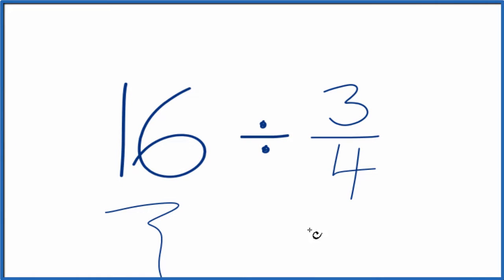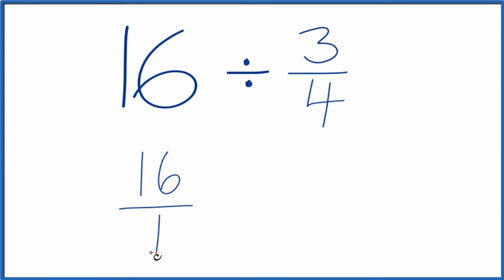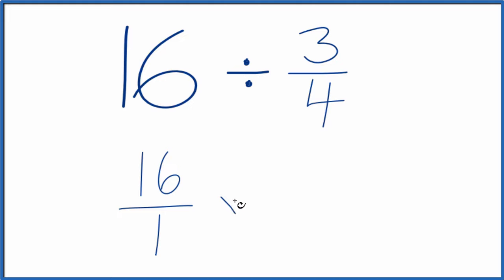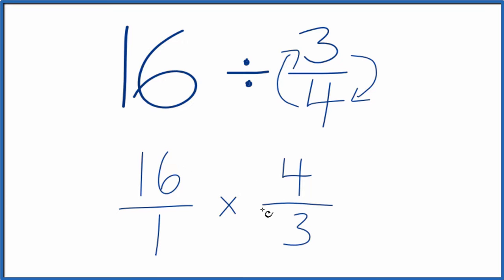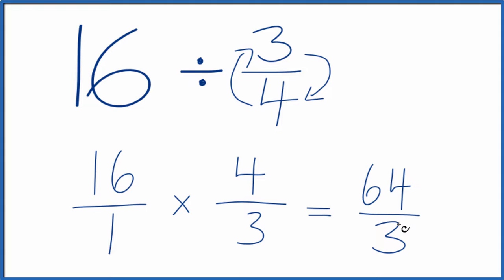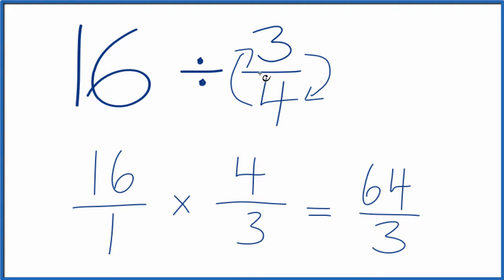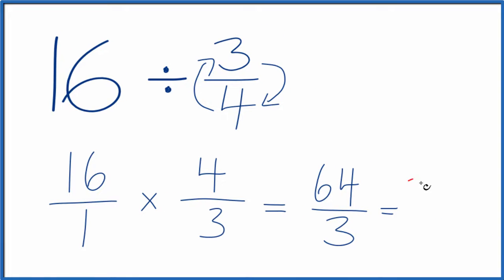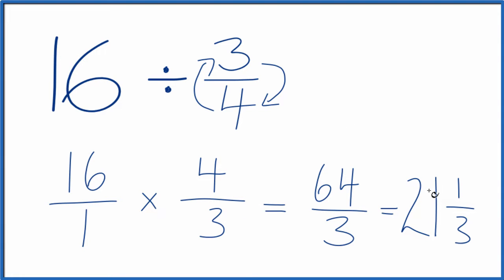16 Divided by 3/4 (Sixteen Divided by Three-Fourths)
to

16  times   4/3    (16   x  4/3)

This gives us   64/3   which is equal to 21  1/3  (Twenty-one and one-third).

So   16  ÷  3/4 =  64/3   also written as 21  1/3.